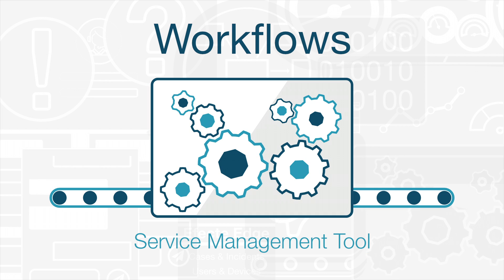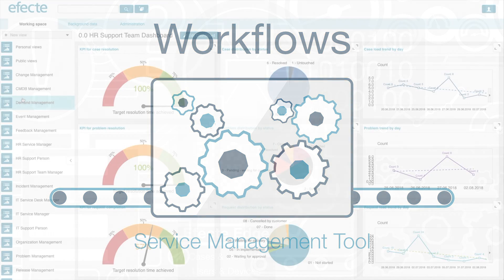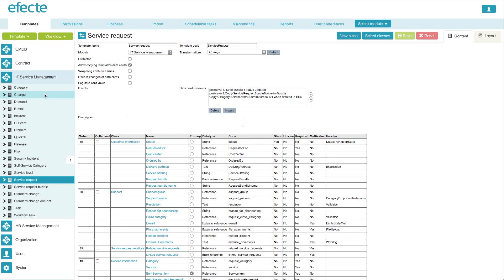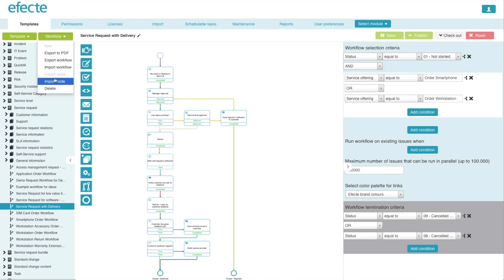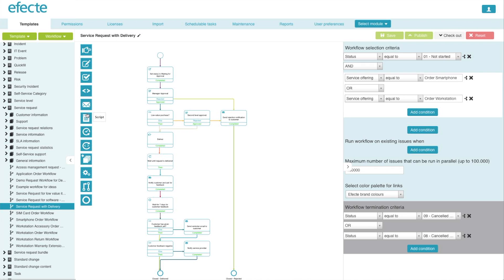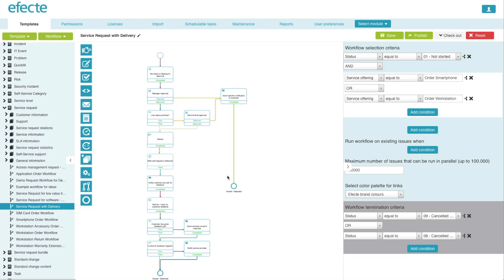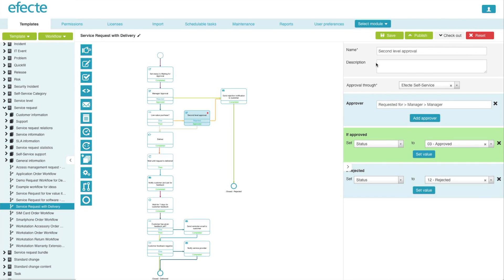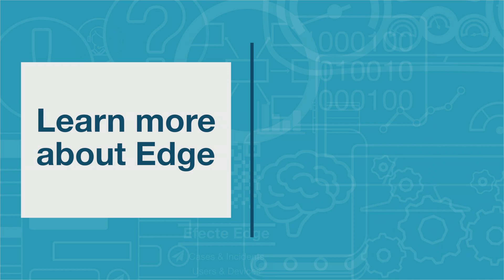Workflows (Efecte Highlight)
In this Efecte Highlight, you can get a brief look into the workflow tool included within Efecte's service management tool.